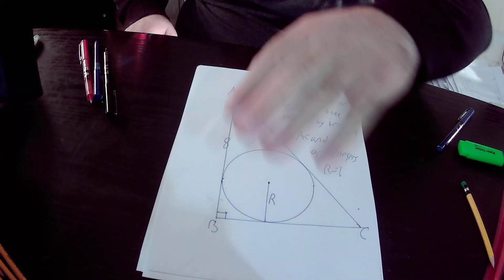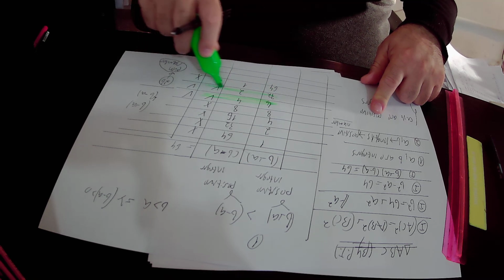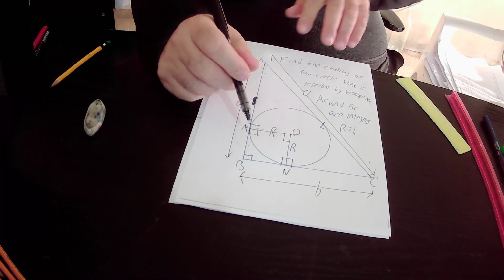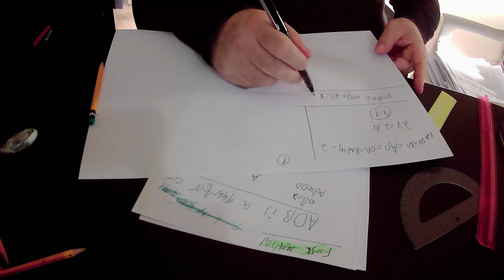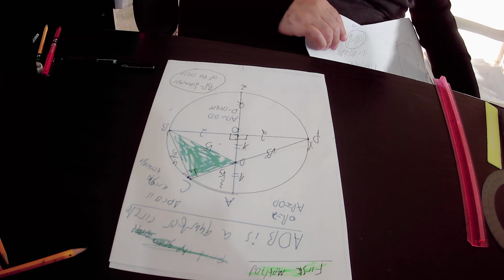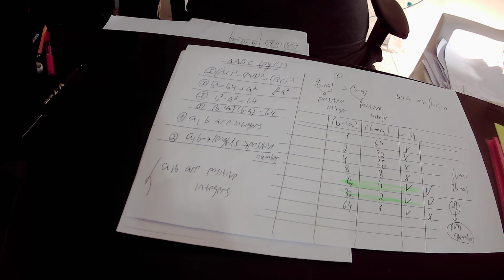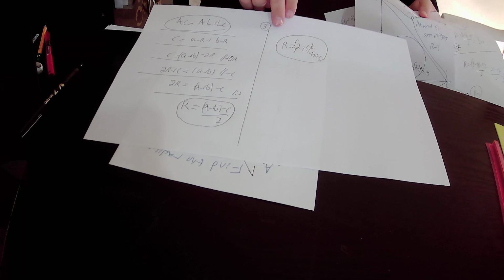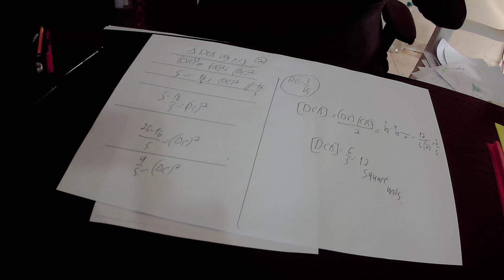Maths Olympiad Geometry Problem-Find out the area of the blue triangle